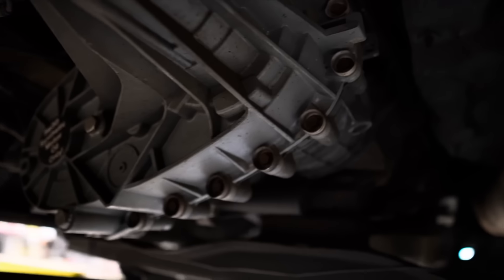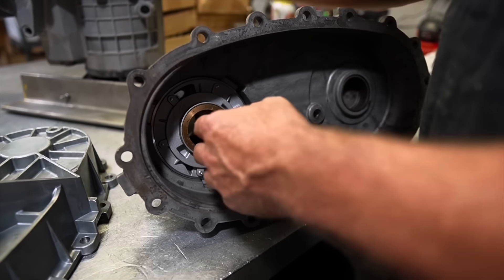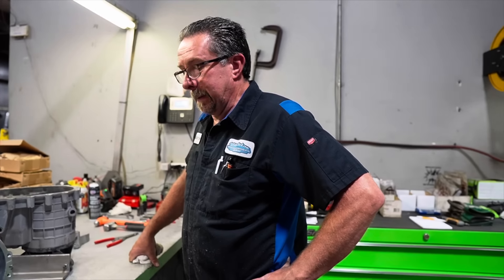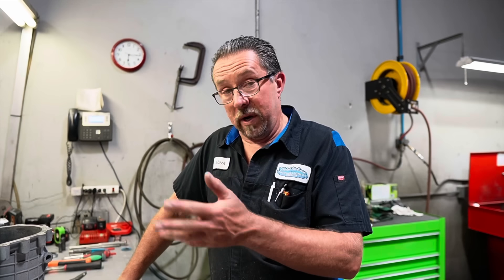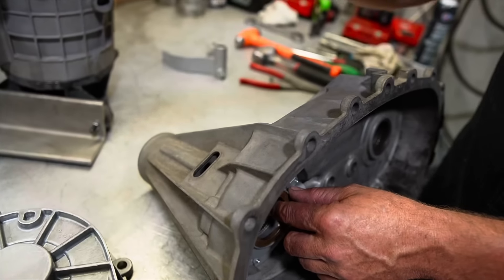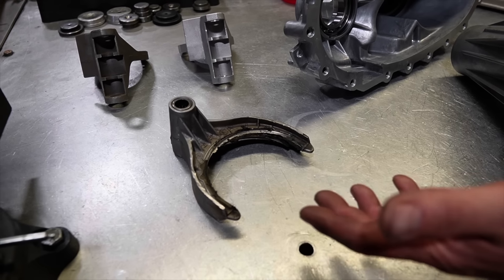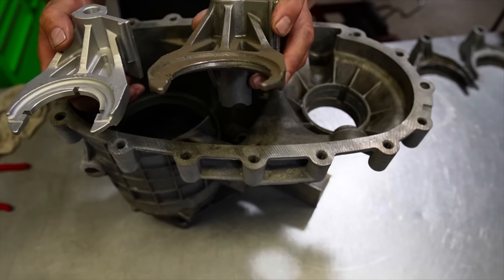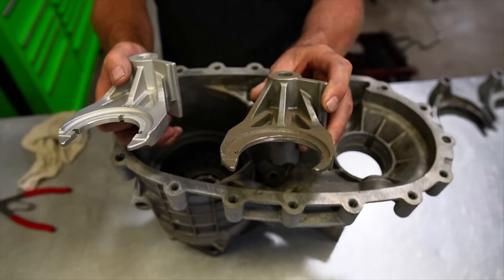TRUCK OWNERS! This Will Destroy Your Transfer Case If You Are Not Careful! *WARNING*